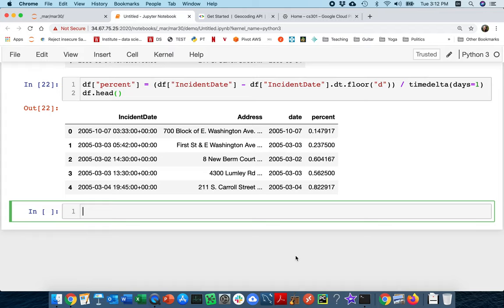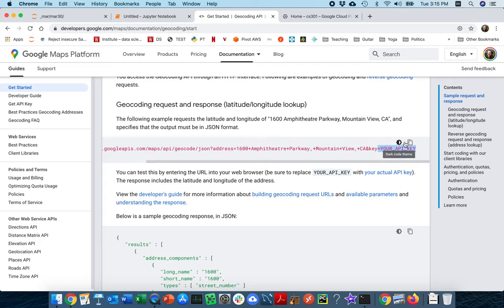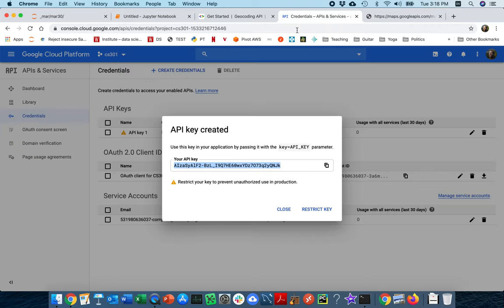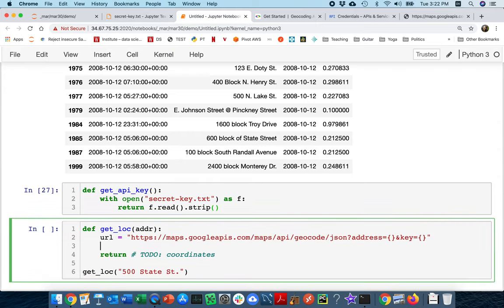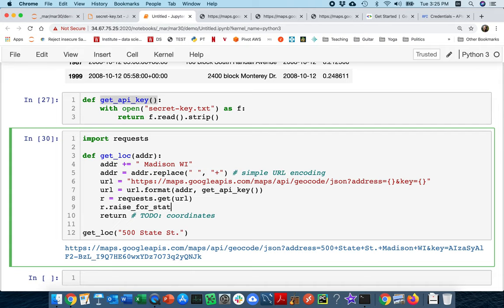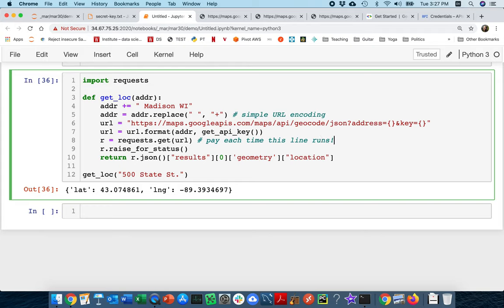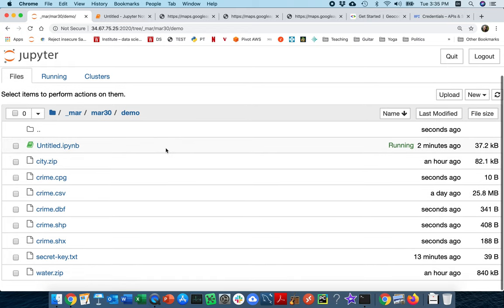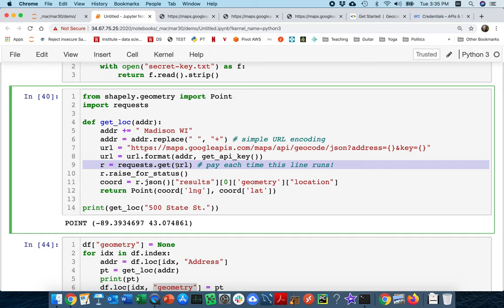CS 320 Mar 30 (Part 3b) - Animated Crime, Geocoding